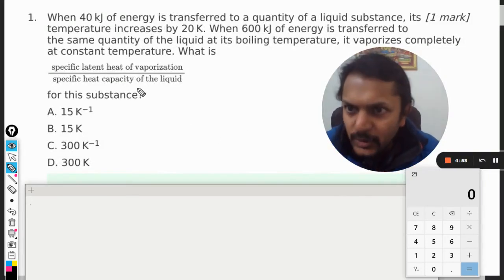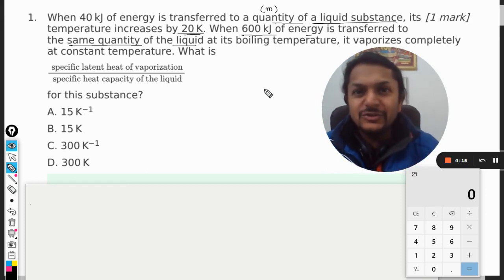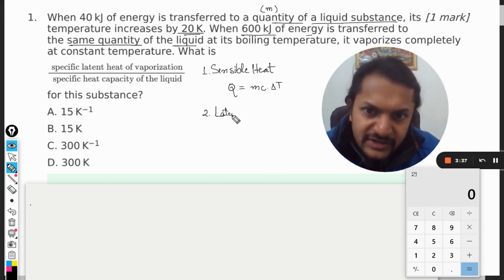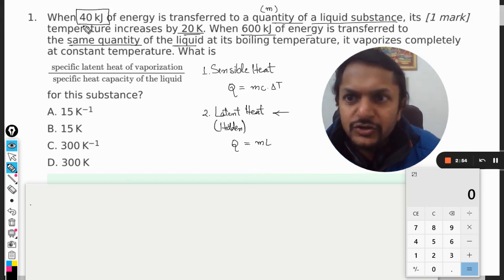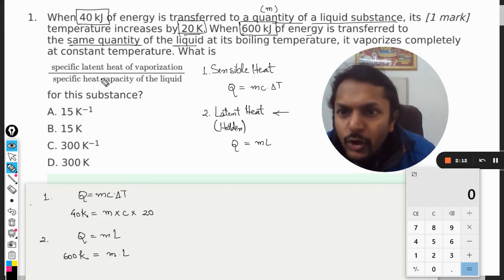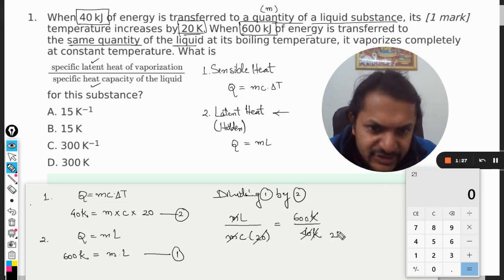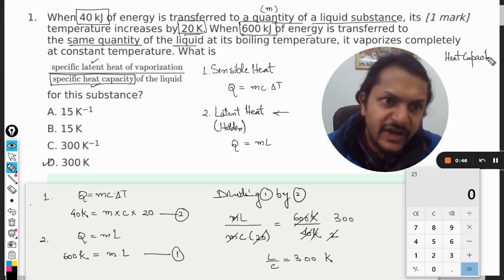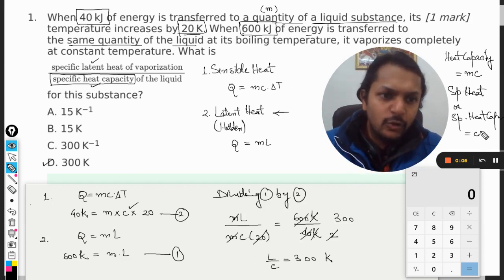When 40 kJ of energy is transferred to a quantity of a liquid substance, itstemperature increases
When 40 kJ of energy is transferred to a quantity of a liquid substance, its
temperature increases by 20 K. When 600 kJ of energy is transferred to
the same quantity of the liquid at its boiling temperature, it vaporizes completely at constant temperature. What is